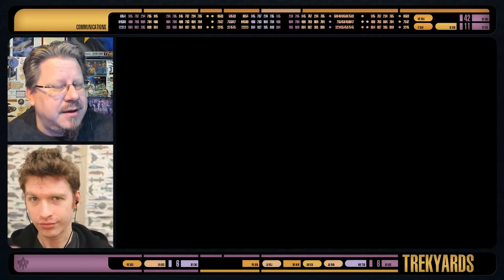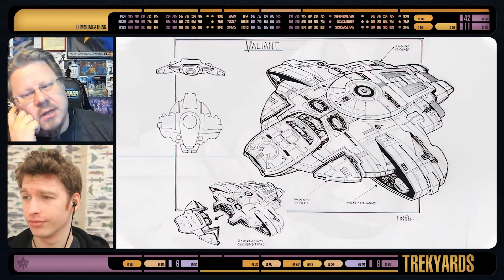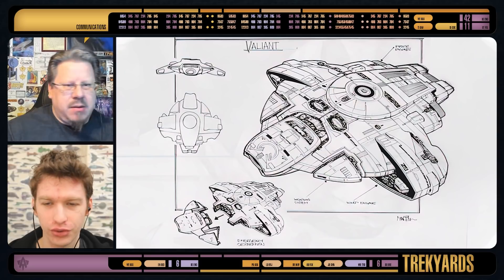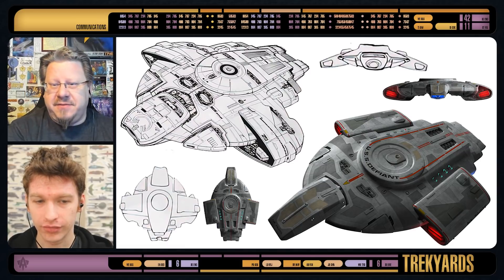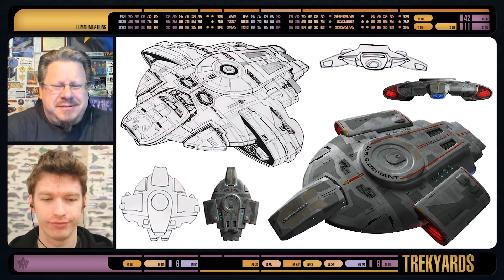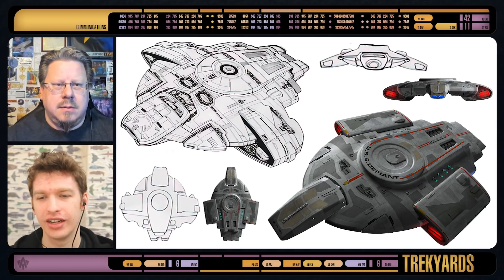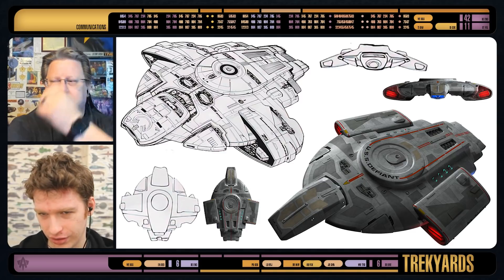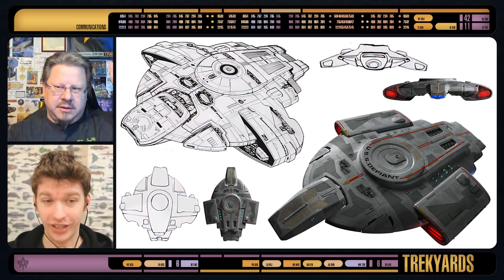USS Defiant Early Concept 2 (Jim Martin)